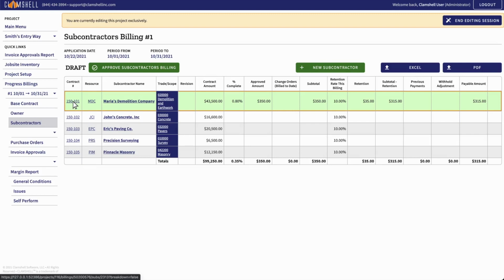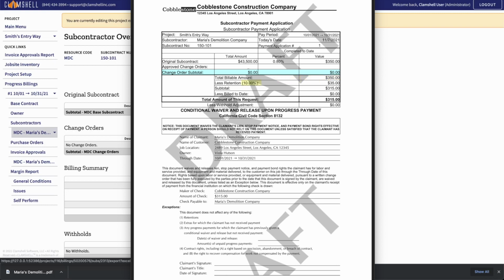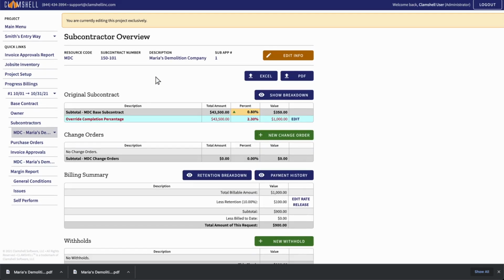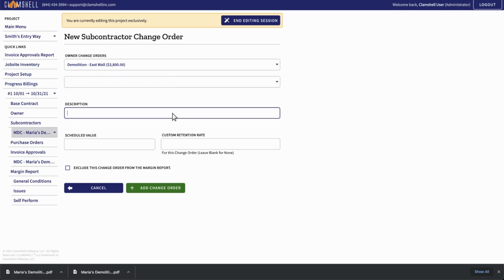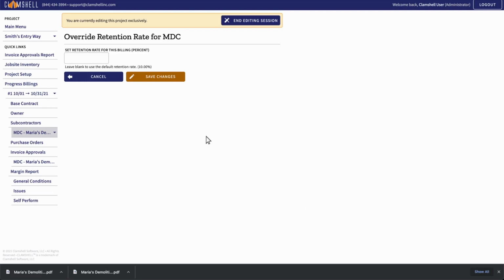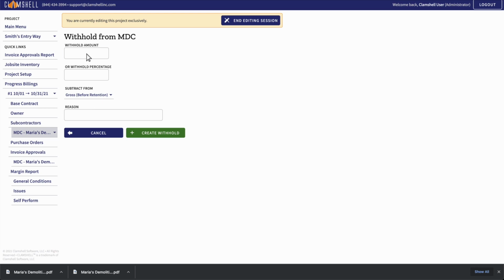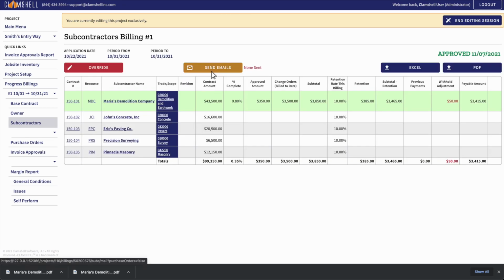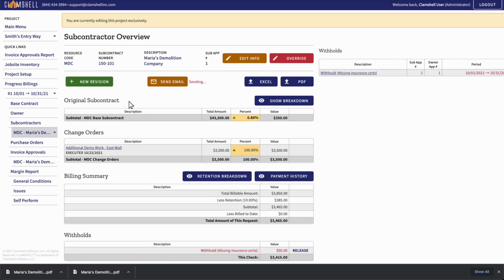Paying your Subcontractors with Clamshell